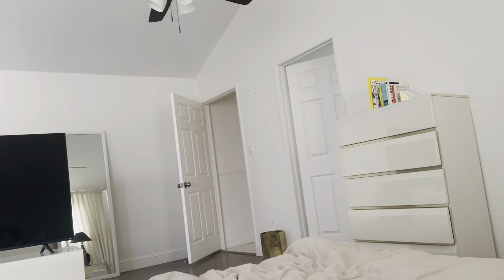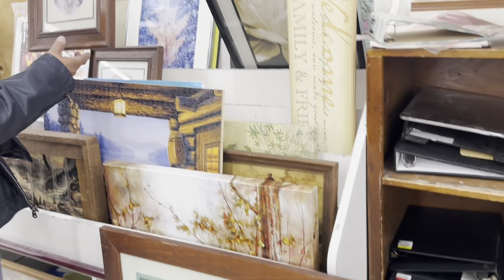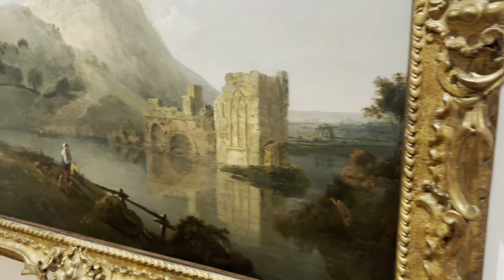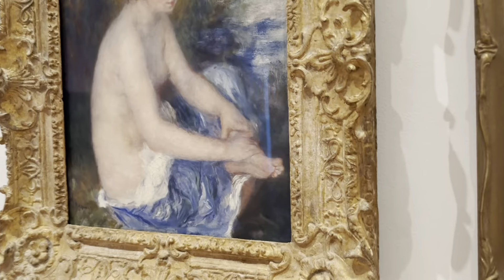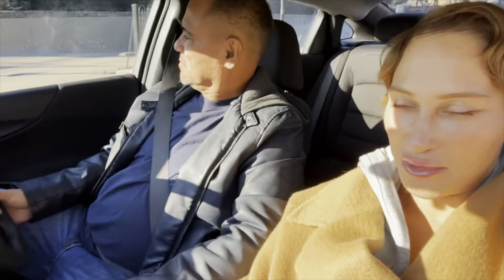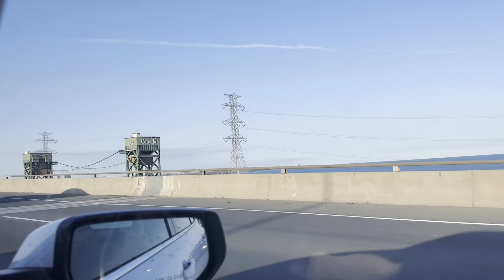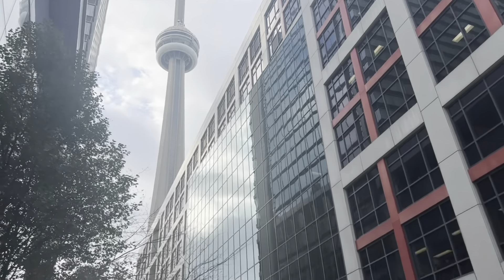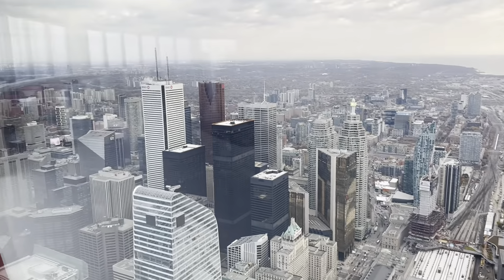So much moody Art. Buying the affordable duplex Back East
OK guys, I just want to preface this video by saying that real estate can be way more affordable than one thinks. ￼ I have learned from a lot of Youtubers out there , as well as I've learned a lot from the book BRRR.

We moved to a really affordable area in our state where housing costs are fraction of what we used to pay, which has freed up a little income time and money .

Also, some of my videos get hate comments so I just like to preface this as well by saying I've been married 30 years and this is probably the first time it has been. I went on a solo date multi day trip and probably 20 years so this was well-deserved we saved for this, and I don't feel like I need to apologize or make excuses for our journey..

￼ I have three jobs ...😎 BTW

My Etsy